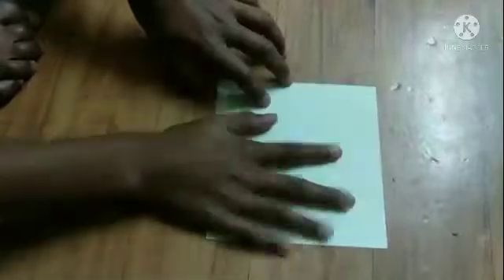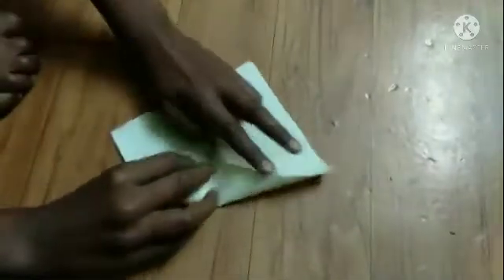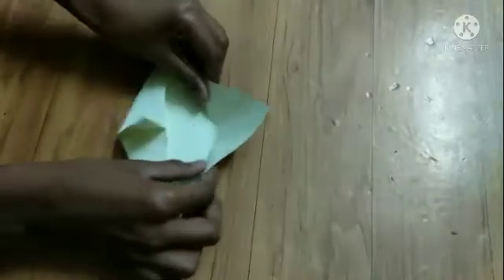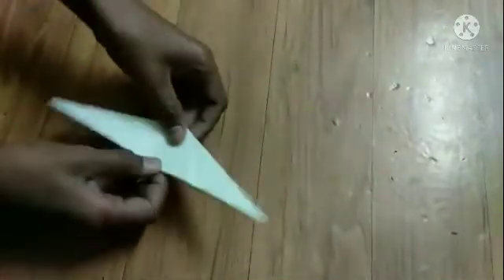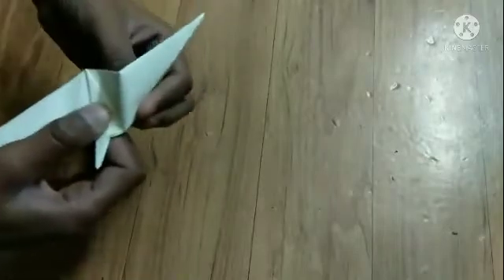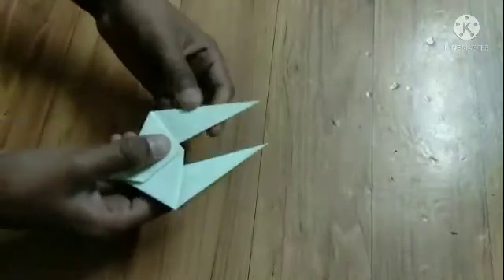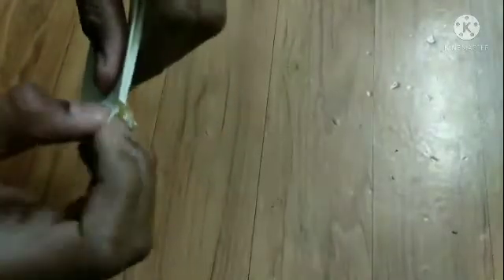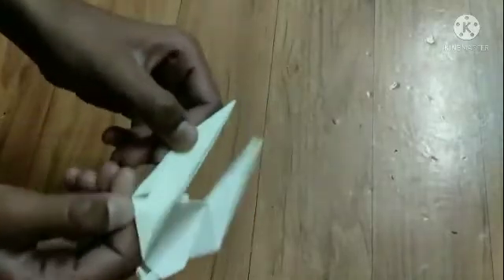How to make origami cock